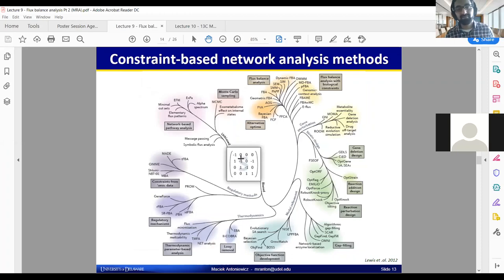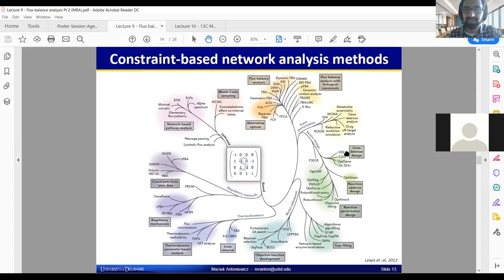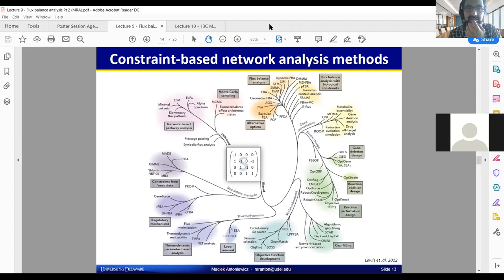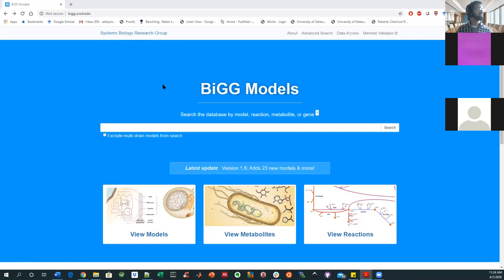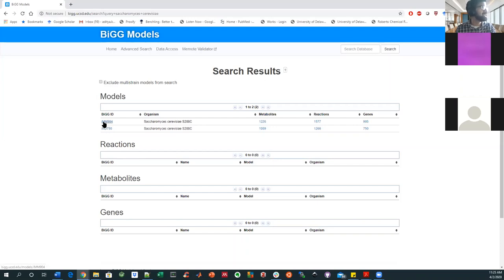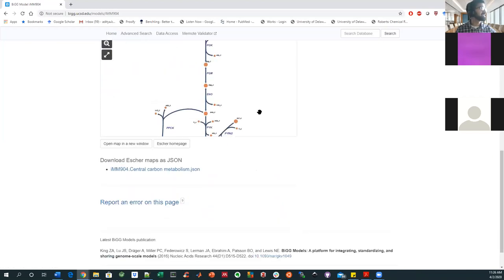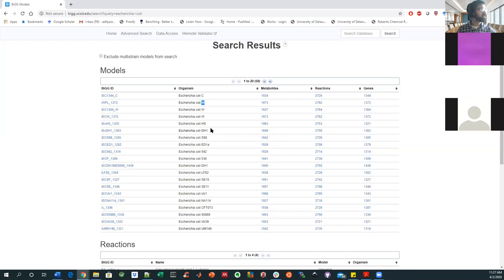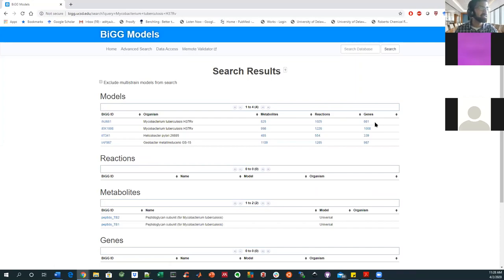08 GEM Database | Flux Balance Analysis | Lecture 11 | Metabolic Engineering | SP20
In this lecture:
Genome-scale metabolic models are stored in online databases, including the BiGG Models database from the University of California at San Diego